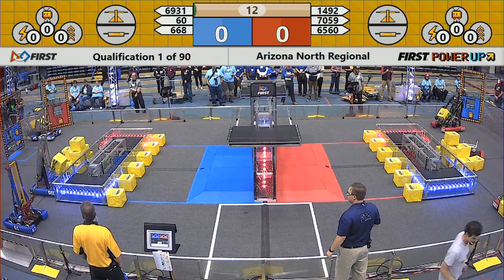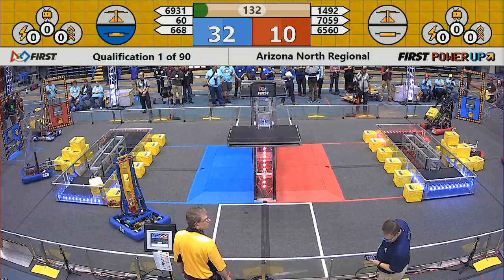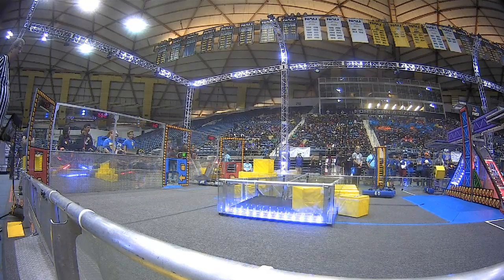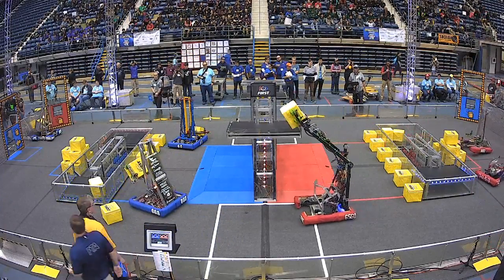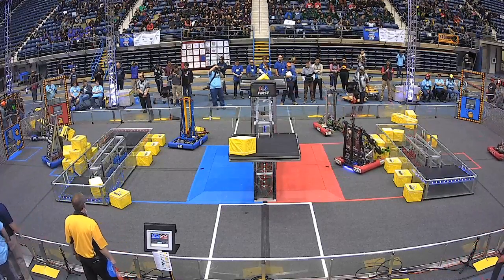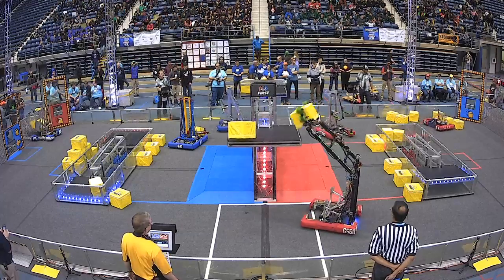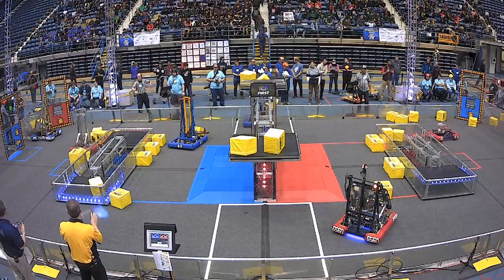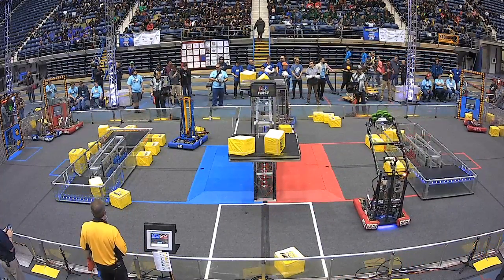Qual 1 - 2018 Arizona North Regional